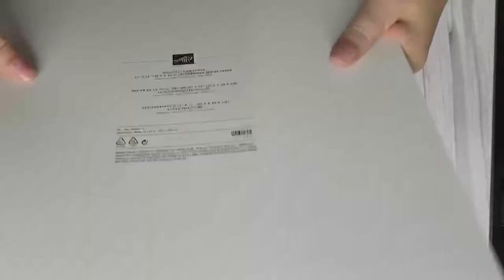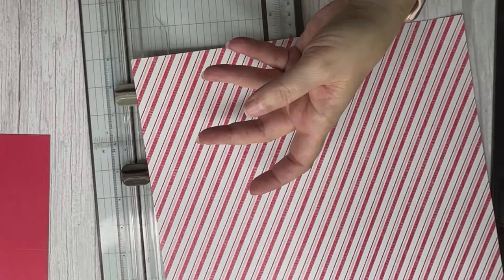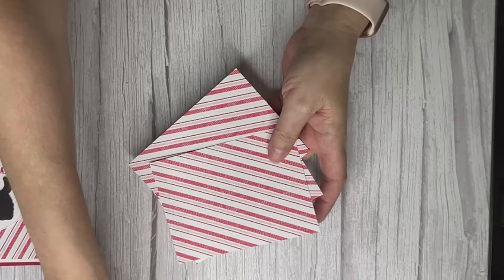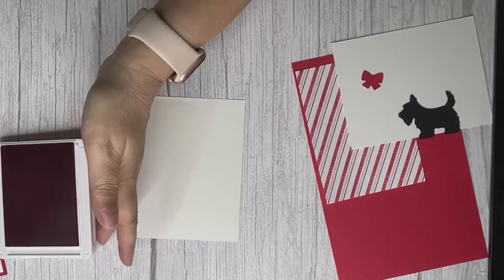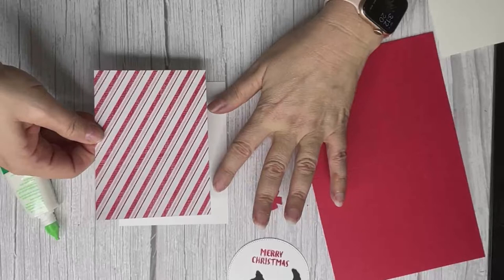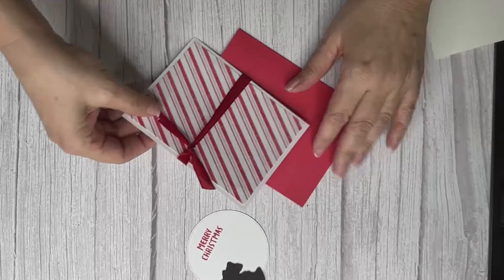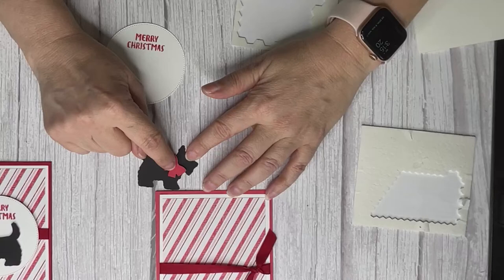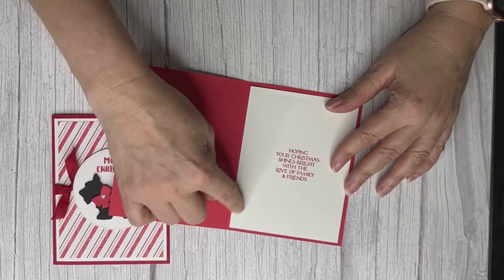Christmas Card - Quick and Easy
Quick and Easy Christmas Card

Supply List:

Sweet Sorbet Cardstock 159268. $9.25
Basic White Cardstock 159276. $10.25
Sweet Sorbet Stampin' Pad...159216. $8.00
Stylish Shapes Dies 159183. $30.00
Christmas Scottie Bundle 159740. $36.75
Sweetest Christmas 12 x 12 Paper...$12.00
Real Red & Garden Green 3/8" Ribbon Combo...159577...$7.50